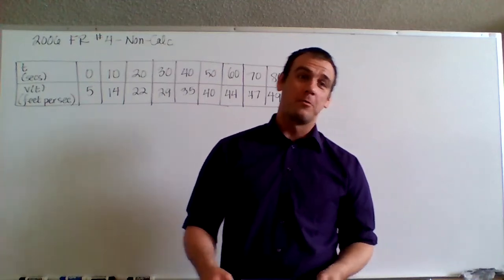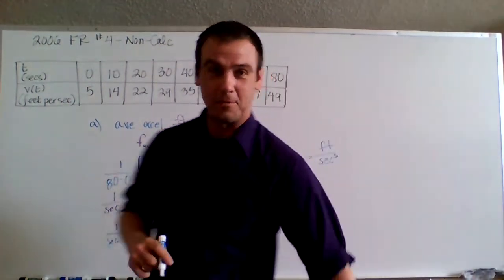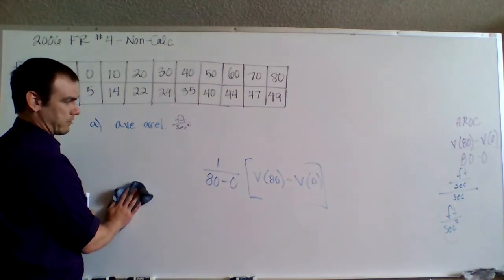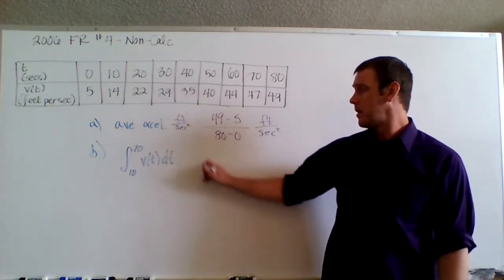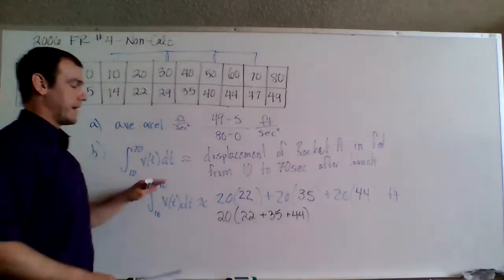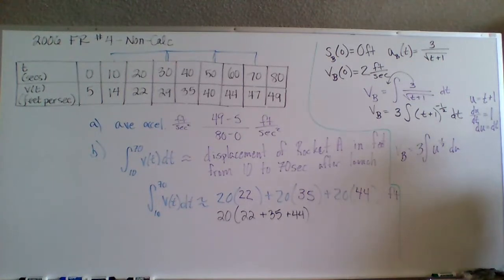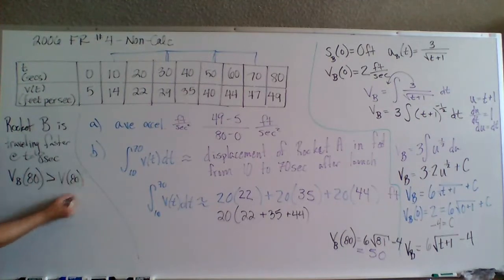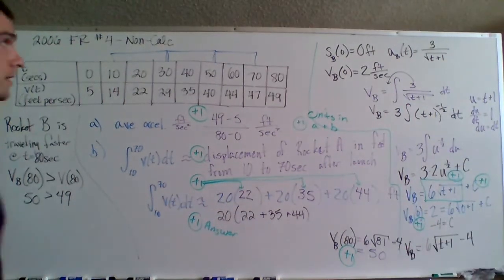2006 FR #4 NonCalc